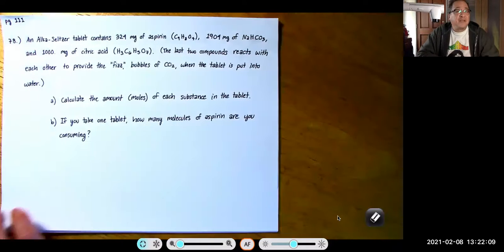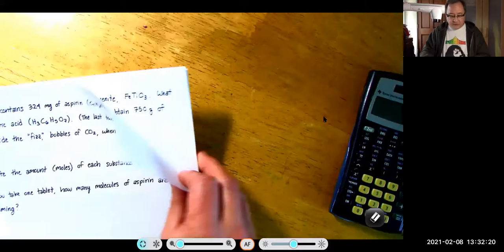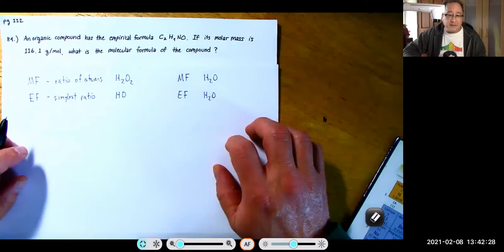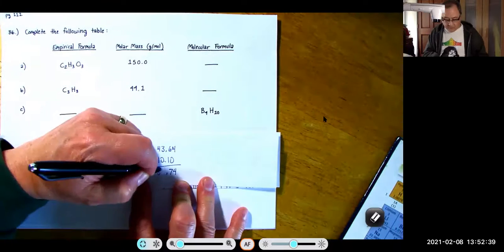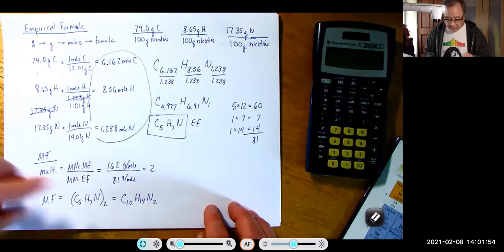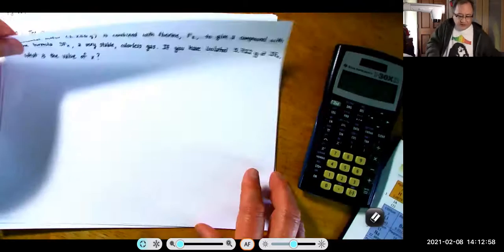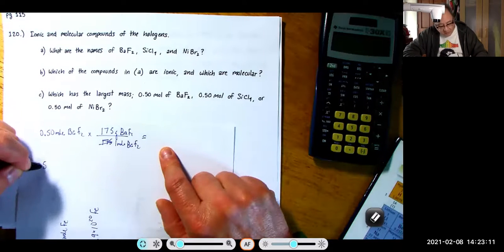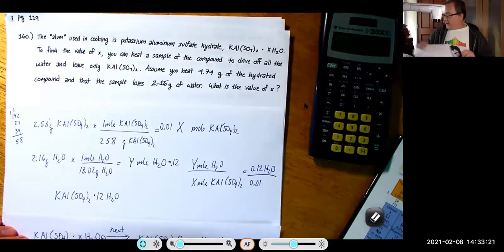Chem 1A Afternoon 02 08 21